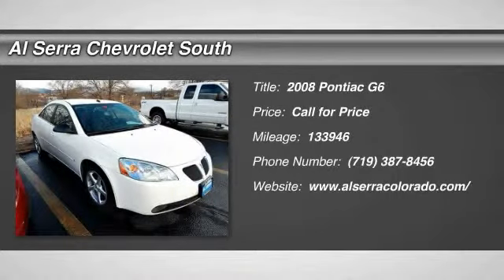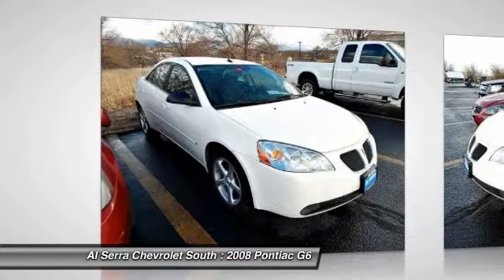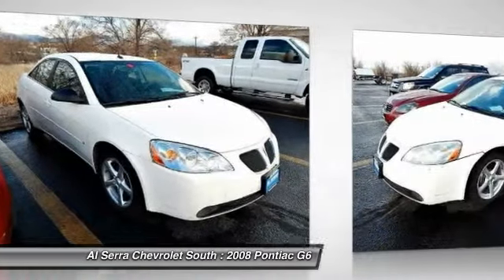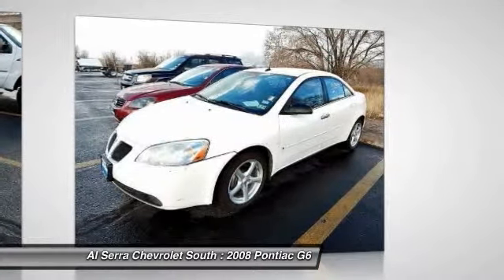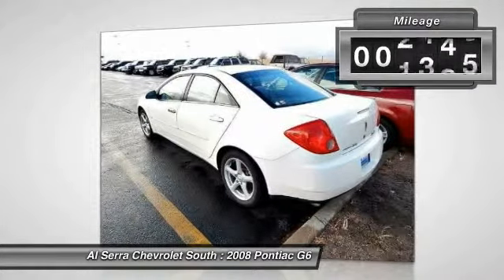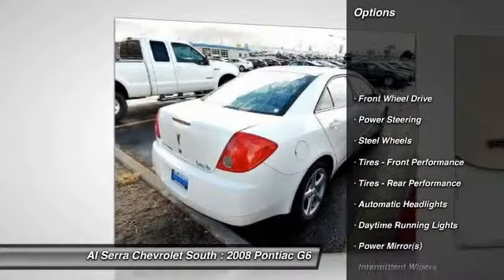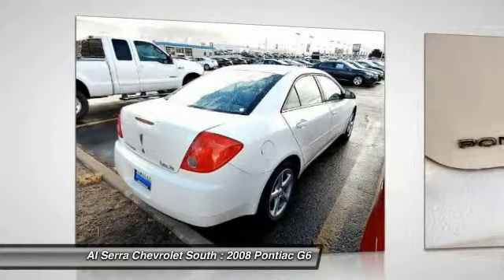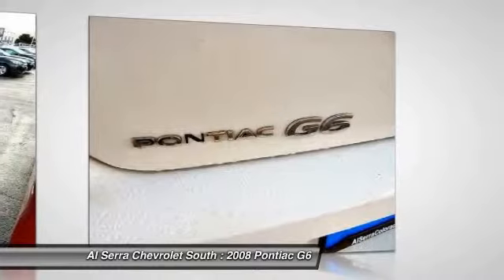2008 Pontiac G6 Colorado Springs, Denver, Castle Rock 15343A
2008 Pontiac G6

230 N. Academy Blvd

At Al Serra we believe in 2 things: 1. No Worries - vehicles are safety checked, warrantied, and if you are not satisfied, bring it back. And 2. Al Serra for Less - every day we shop thousands of vehicles online to make sure our prices are the lowest around. Put down the mouse because this attractive 2008 Pontiac G6 is the do-it-all car you've been yearning to get your hands on. New Car Test Drive called it ...a roomy car that offers good road manners and excellent overall function... This G6 was designed for the safety and security of you and your loved ones and is a pleasure to drive, especially on those long trips. It scored the top rating in the IIHS frontal offset test. It is nicely equipped with features such as Ebony w/Impression Cloth Seat Trim and ECOTEC 2.4L I4 MPI.